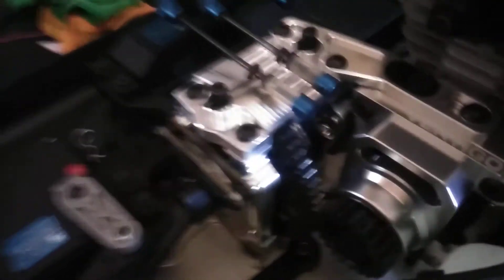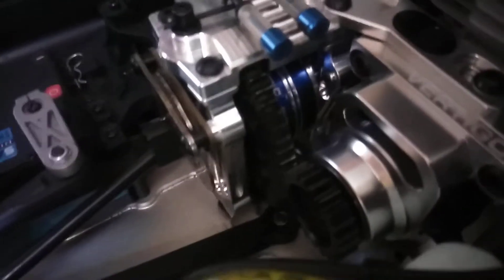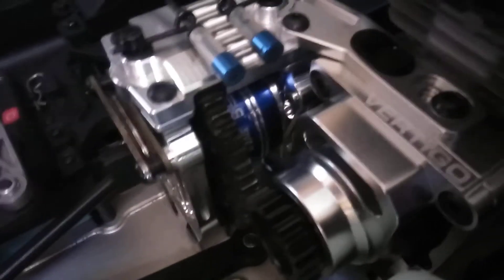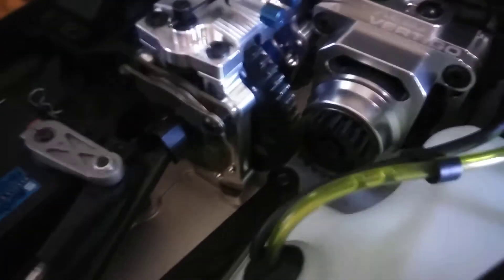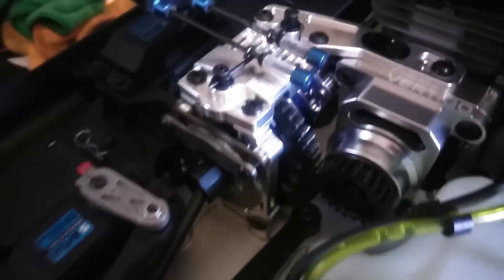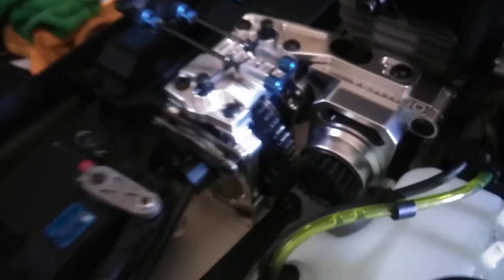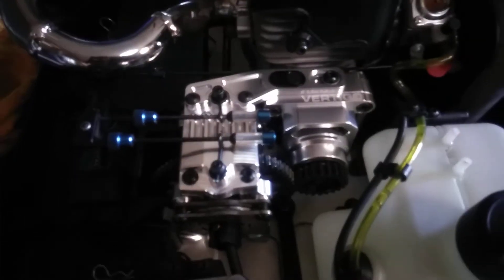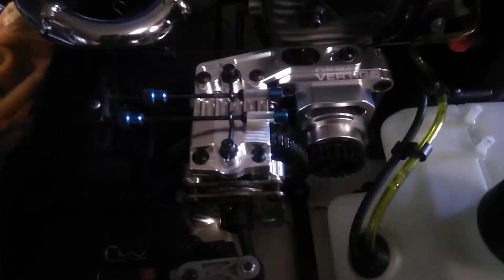Losi 5T Center diff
Modified RC, gas 1/5 scale